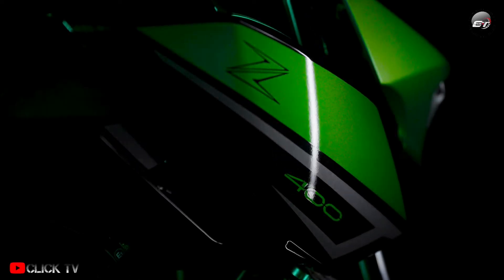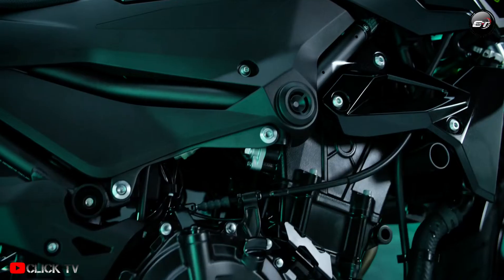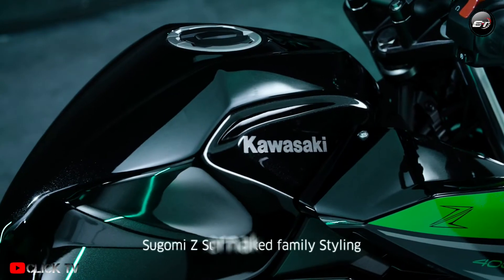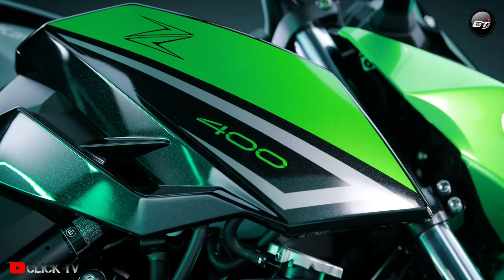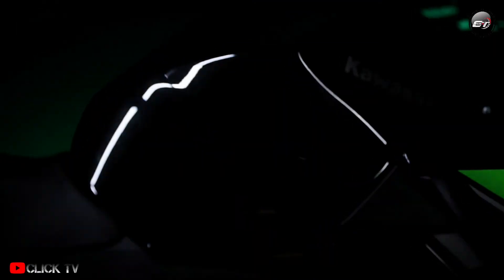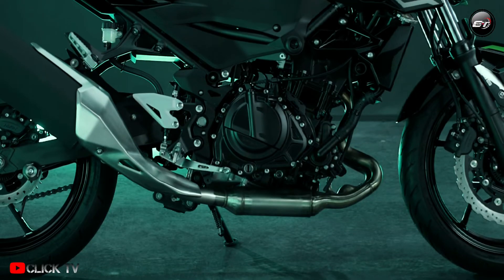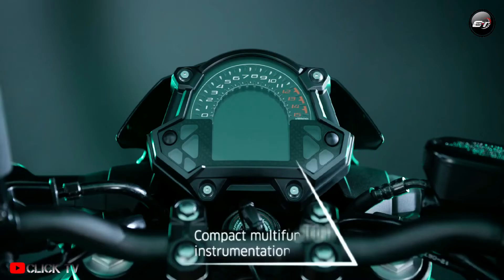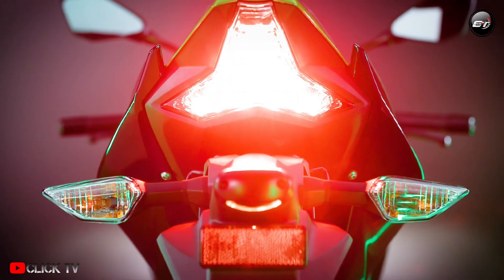Kawasaki Z400 2023 - All new bike by Kawasaki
new 2023 kawasaki z400 first look CLICK TV
kawasaki
z400
kawasaki z400
ninja
ninja 400 2023
ninja 400
motorcycle adventure
kawasaki ninja 400
motorcycle
kawasaki zx4r 2022
sportbike
kawasaki ninja
new honda
2022 kawasaki ninja 400
new ducati
kawasaki z400 abs
2022 kawasaki z400 abs
2022 kawasaki
kawasaki zx4r
2022 kawasaki z400
motorbike race
2023 kawasaki ninja 400
kawasaki 2023
2023 kawasaki ninja 400 colors
kawasaki z400rs 2023
2023 kawasaki z400rs
z400 kawasaki
ninja400
kawasaki 2023 z400
kawasaki ninja 400 2023
z400 kawasaki 2022
kawasaki bigbikes
kawasaki z400 2023
kawasaki z400 top speed
ninja zx4r
ninja zx4r 2023
zx4r 2023
2023 ninja 400
2023 ninja zx-6r
kawasaki z400 2022
2023 ninja 400 review
2023 kawasaki ninja 400 review
motorcycles
moto
bike
a motorcycle bike
motovlog
new
motorcycle america
motorbikes
z400 abs
engineering
engineer
engine brake
a motorcycle engine
machine and technology
news tv
news live
news today
motorcycle videos
motorcycle racing
new kawasaki z400
new motorcycle
kawasaki ninja zx4r
2023 kawasaki z400
z400 top speed
z400 kawasaki 2023
kawasaki z400 review
@pogiboyz motovlog
how fast is a ninja 400
should i buy a ninja 400
whats changed on the ninja 400
ninja 400 2023 release date
ninja 400 motorcycle
is the ninja 400 a good starter motorbike
ninja 400 seat height
ninja 400 uk
is the ninja 400 a2 compliant
ninja 400 a2 license
whats changed with the new ninja 400
new ninja 400 review
new ninja 400
ninja 400 euro 5
ninja review
kawasaki ninja 400 review
kawasaki z400 review philippines
kawasaki z400rs
kawasaki z400 philippines
kawasaki z400 sound test
kawasaki z400 sound
kawasaki z400 price philippines
kawasaki z400 exhaust
ninja 400 v cbr500r
z400 kawasaki 2021
z400 vs nk400
kawasaki z400 2023 price
z400 vs ninja 400
z400 kawasaki 2022 price philippines
z400 exhaust sound
z400 exhaust
z400 review
review kawasaki z400 2023
kawasaki zx25r sound
kawasaki zx25r
kawasaki zx400sp
kawasaki zx400pp
2023 ninja 400 top speed
2023 ninja 400 exhaust
new kawasaki ninja 400
2023 kawasaki ninja 400 release date
2023 kawasaki z400 sugomi
2023 kawasaki z400 carries the latest sugomi design|walkaround
z400abs
2023 z400 kawasaki
2022 kawasaki z400abs
all new kawasaki z400
kawasaki 400
kawasaki walkaround
2022 all new kawasaki
all new kawasaki
2023 kawasaki
oldschool
70s
classic
vintage
motorrad
motorbike
motos
kawasaki ninja zx10r 2022
kawasaki ninja zx10r sound
kawasaki ninja zx10r
kawasaki ninja zx25r
z400 2023
z400 2022
2023 z400
kawasaki ninja zx 4r
kawasaki ninja 400 krt 2022
kawasaki ninja zx4r 2022
2022 kawasaki zx4r
2023 kawasaki ninja z400
2023 z400 final launch date in india
2023 z400 top speed
ninja z400 mileage test
ninja z400 full review and details
2023 ninja z400 speedometer
2023 ninja z400 bs6
2023 ninja z400 onroad price
upload
free
video phone
camera phone
sharing
2023 kawasaki ninja 400 se
2023 kawasaki z400 se
2023 kawasaki 400 se price
2023 kawasaki 400 se top speed
2023 kawasaki 400 se for sale
2023 kawasaki 400 se review
2023 kawasaki 400 se
2023 kawasaki 400se
2023 kawasaki 400
400 se
se
400
2023 z400 price in india
2023
more elegant and cheaper prices
latest designs
latest colors
2023 new kawasaki 400 se
newlaunch
kawasakininja400my2023
indianbikeweek
bikesunder3lakhinindia
bestsportsbikeinindia
300ccbikesinindia
ktmrc390
vlogger
sportsbike
bikesunder2lakh
bikesunder3lakh
bikeunder5lakh
kawasakiz900
kawasakininja400reviewuk
ninja400reviewindia
kawasakininja400bs6
kawasakininja400review
ninja400newmodel2022
ninja400review2022
ninja400bs6
ninja400review
ninja400vsktmrc390
ninja400exhaust
ninja400kawasaki2022
ninja400topspeed
kawasakininja400
kawasakininja
zx4r 2022
kawasaki ninja z400 2023
2023 z400 new updates
kaduva
pala palli
viruman
2023 kawasaki zx6r review
2023 kawasaki ninja
2022 kawasaki ninja
kawasaki ninja zx-6r
duke 390 vs z400 2023
2023 ninja z400 tyre size
2023 ninja z400 acceleration
2023 ninja z400 modification
z400 modification
youtube india
kawasaki zx6r
2023 ninja 400 specs
2023 ninja 400 price
2023 kawasaki zx7r
2023 zx7r kawasaki
2023 kawasaki zx4r
new ninja 400 2023
motovlogger
ninja zx6r 2023
2023 ninja zx4r
ninja 400 v yamaha r3
2023 ninja
2023 zx 4r
2023 kawasaki ninja zx6r review
2023 kawasaki ninja zx-4r
2023 kawasaki ninja zx7r
kawasaki zx4r 2023 model
new kawasaki zx4r 2023
upcoming kawasaki zx-7r 2023
2023 latest 400cc motorcycles
kawasaki zx4r 2023
2023 kawasaki ninja zx4r
400cc motorcycles
latest kawasaki z400
kawasaki z400 features
kawasaki z400 specs
kawasakiz400 price
latest kawasaki motorcycles
new z400
wheelies
bodybuilder
crazy
dangerous
risky
you'll never guess what happens next
pittsburgh
group ride
kawasaki z4
kawasaki z
southeast sales powersports
2020